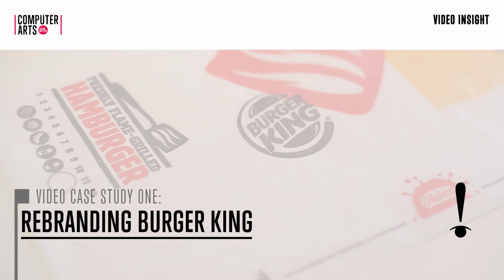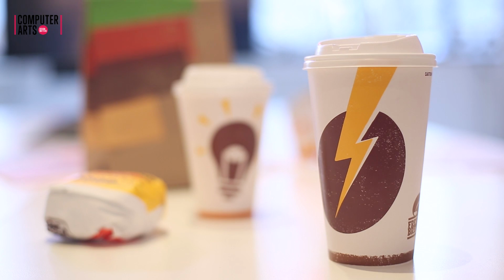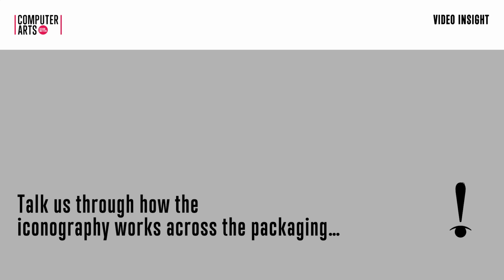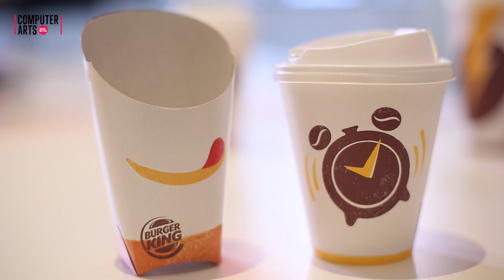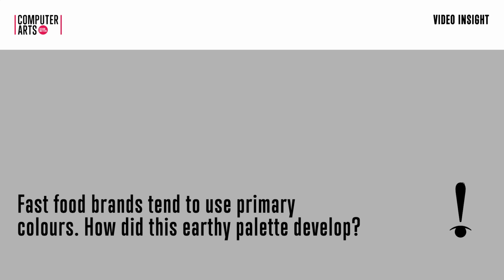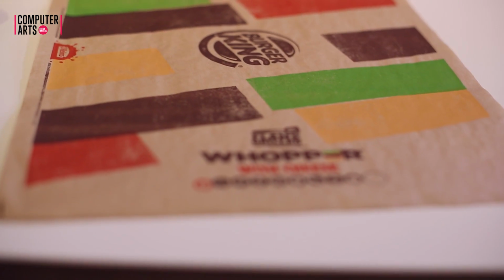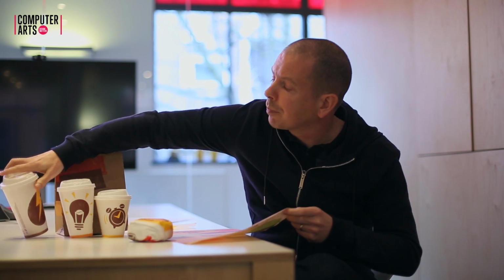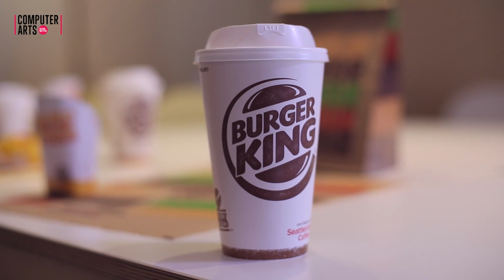Turner Duckworth - Part 02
Rebranding Burger King